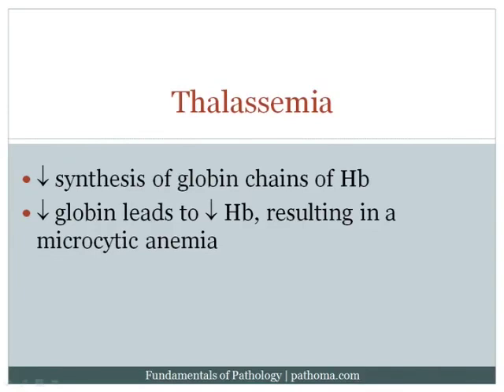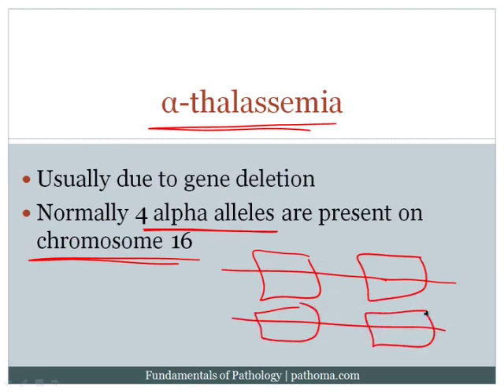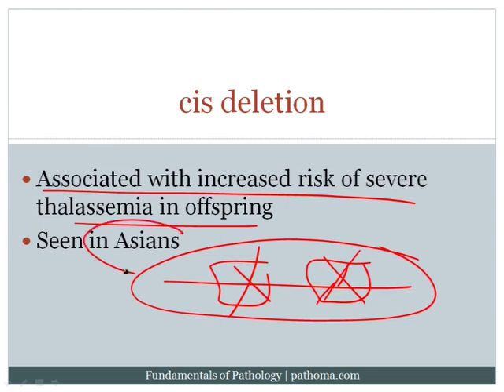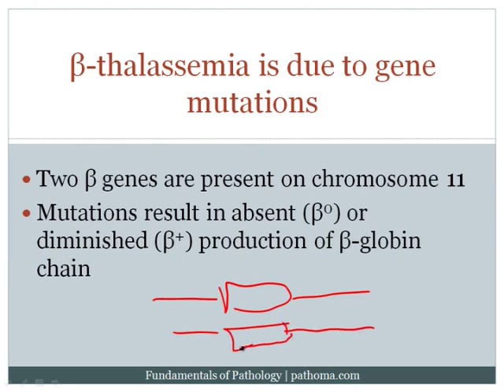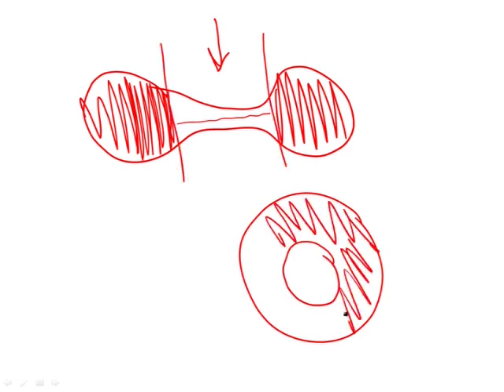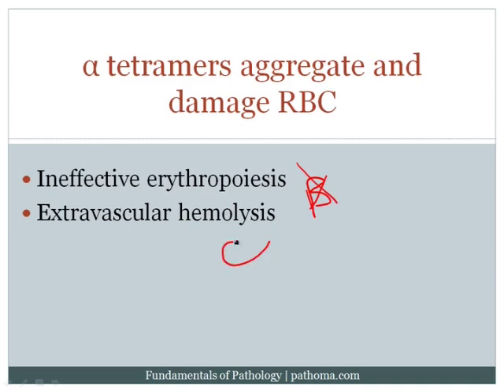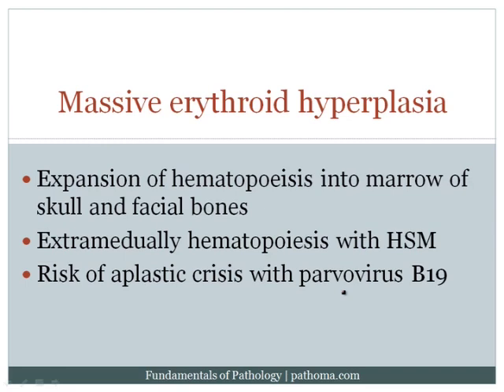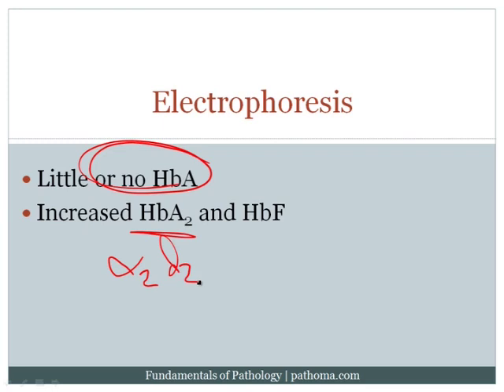#4 chapter 5 thalassemia